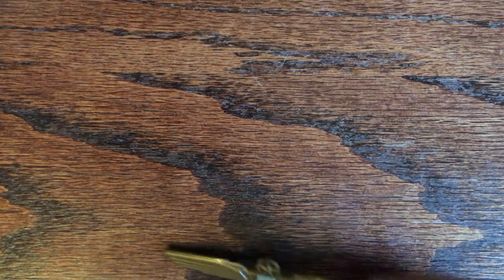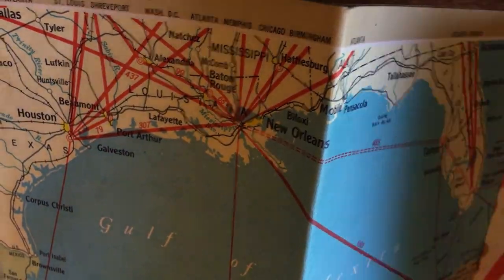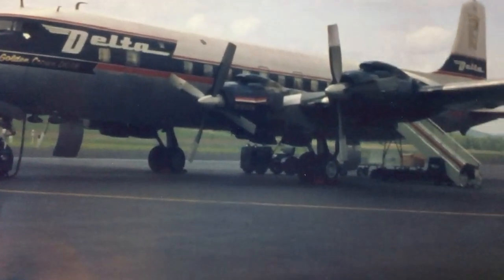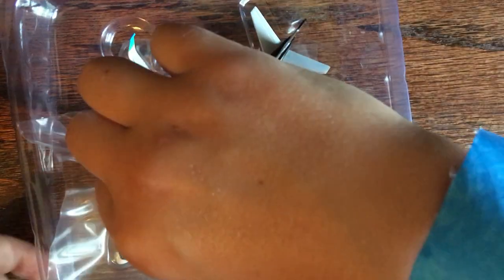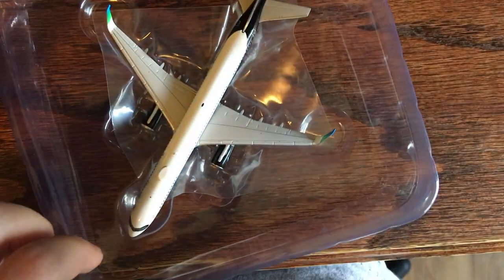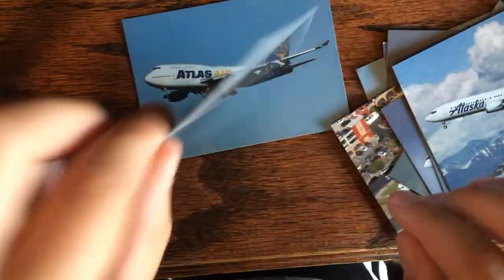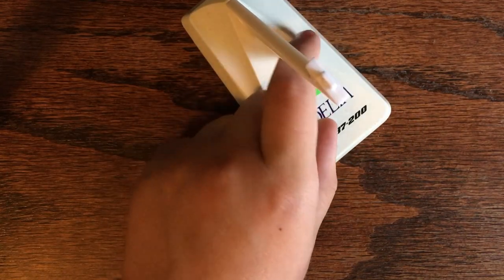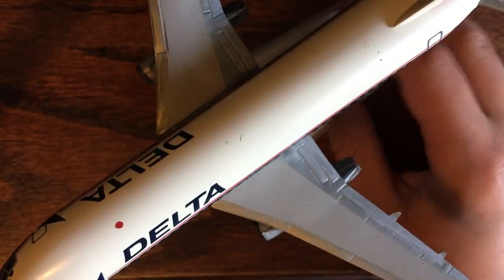All of my cool finds at Airliners International 2024!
Hey everyone! This is just a video showcasing all of my finds at AI 2024.